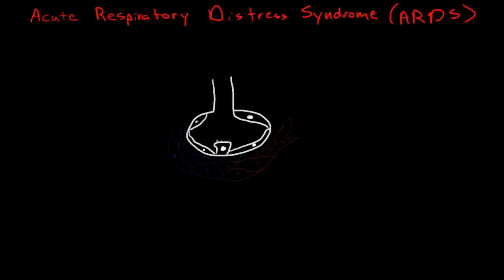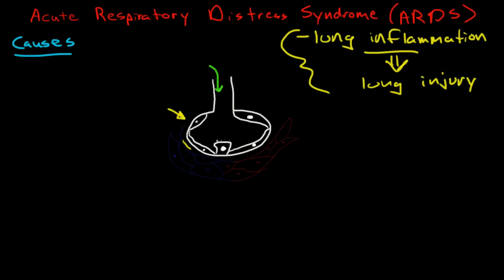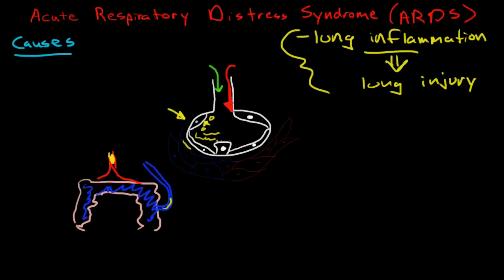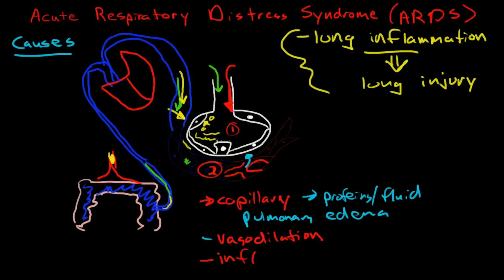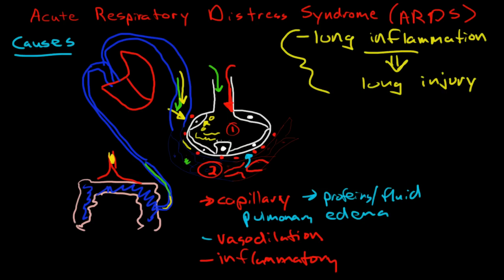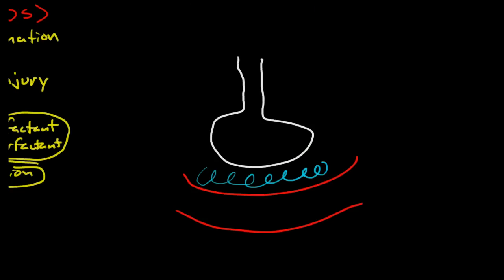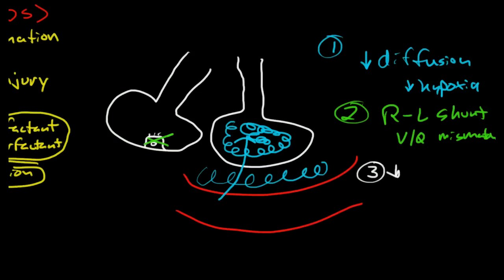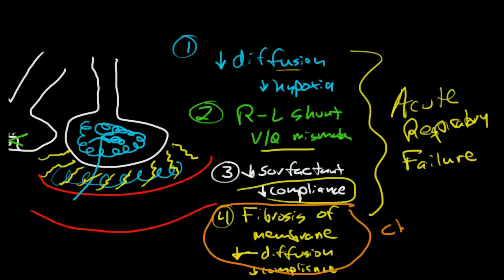Acute Respiratory Distress Syndrome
A review of the pathophysiology of acute respiratory distress syndrome, or ARDS.